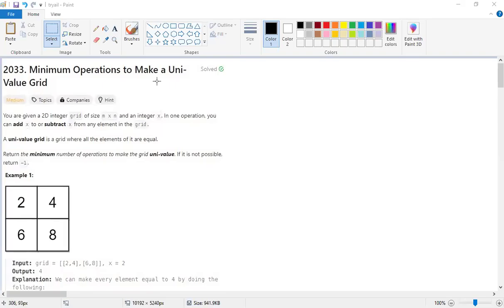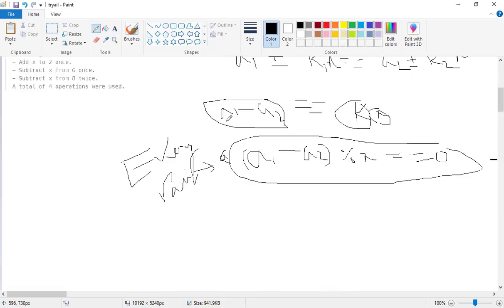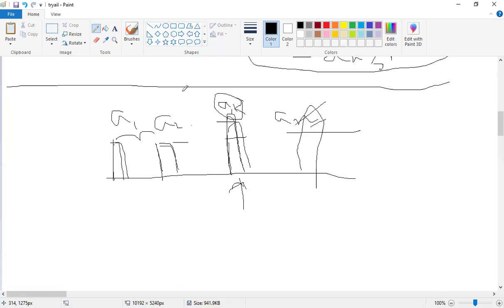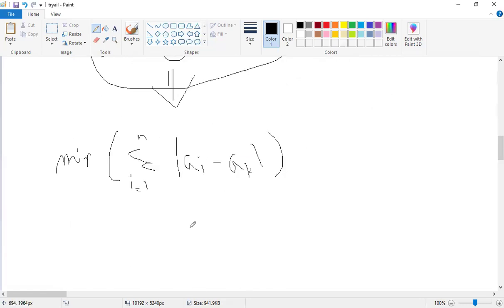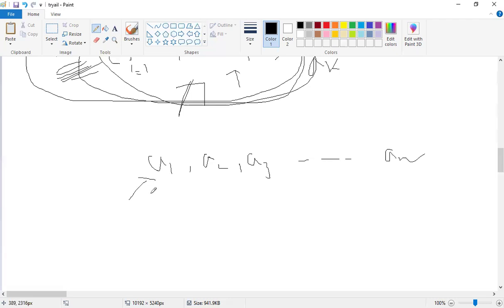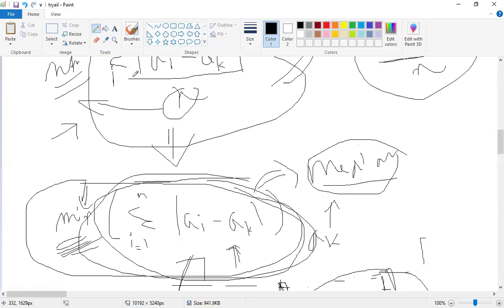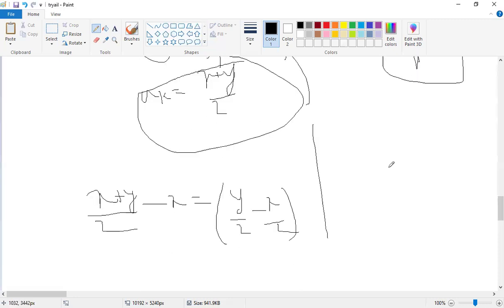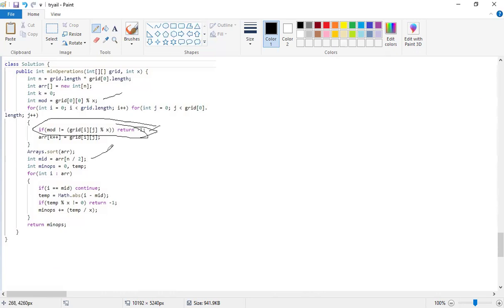Leetcode 2033. Minimum Operations to Make a Uni-Value Grid. Median? Maths behind the question.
Hi there,
In this video I tried to explain the Leetcode problem : 2033. Minimum Operations to Make a Uni-Value Grid.
This includes Median concept with intution. But please do check out Mathematical proof of median property.